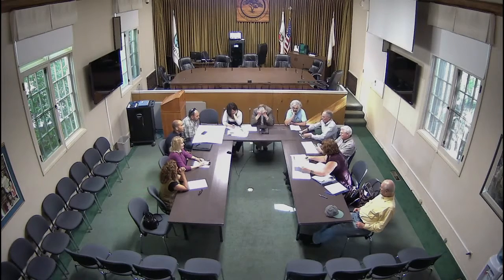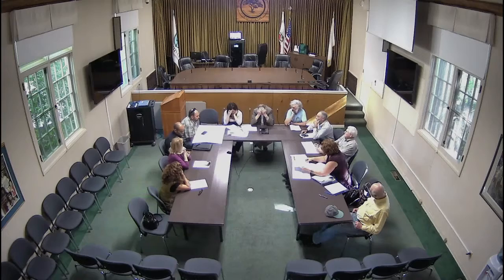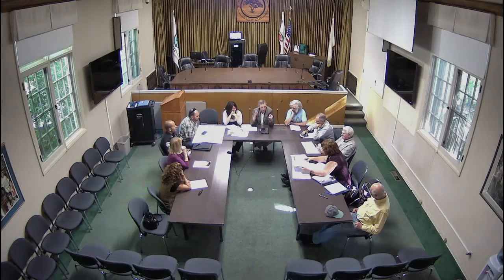Bicycle and Pedestrian Committee April 28, 2016